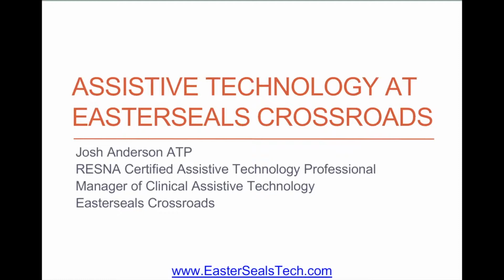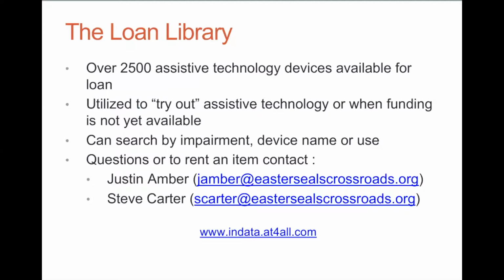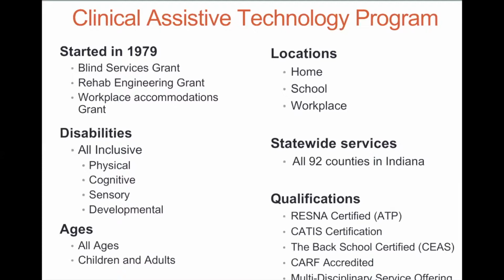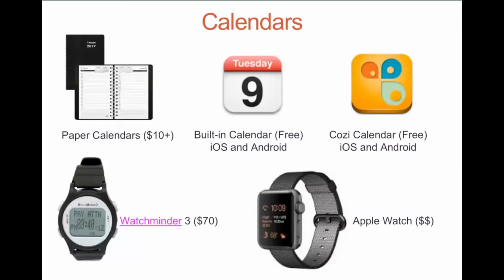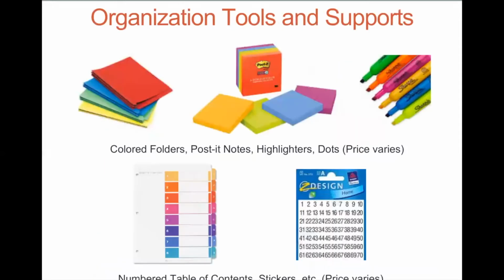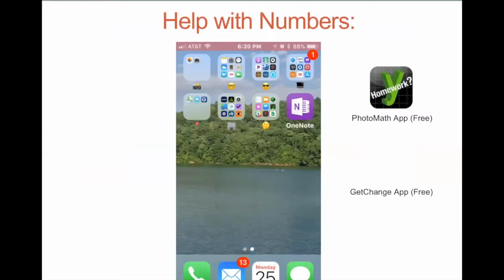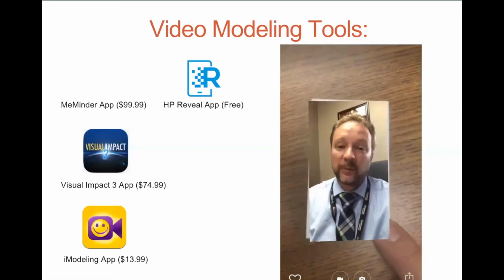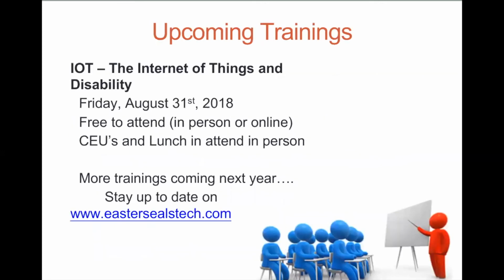Assistive Technology Webinar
By:  Josh Anderson ATP
Manager Clinical Assistive Technology
Easterseals Crossroads
4740 Kingsway Drive
Indianapolis, IN 46205